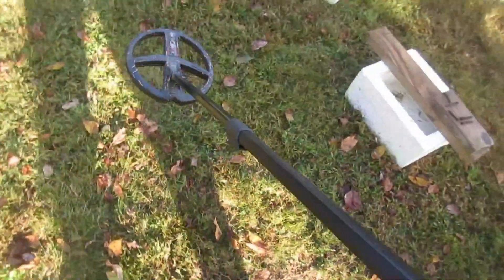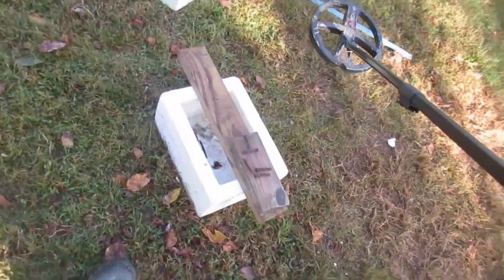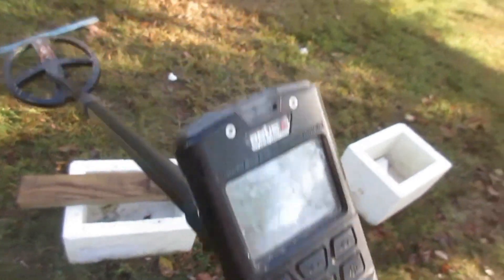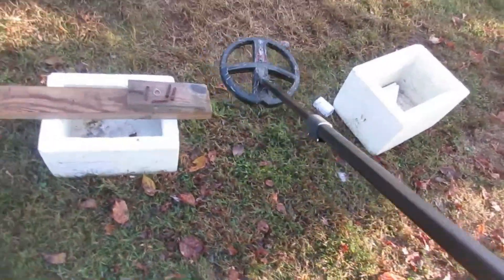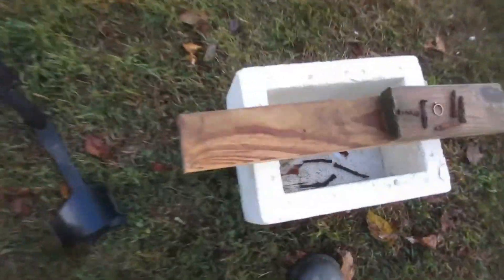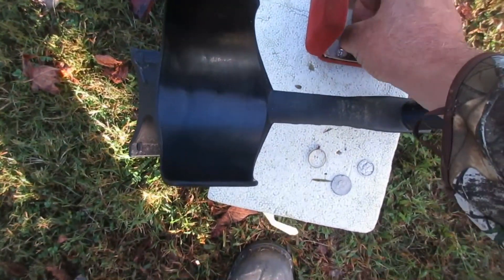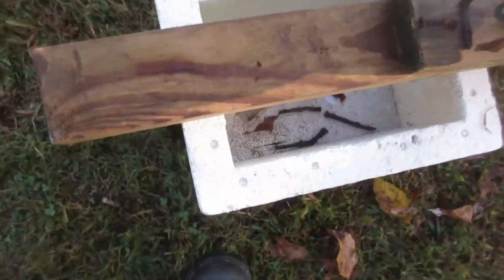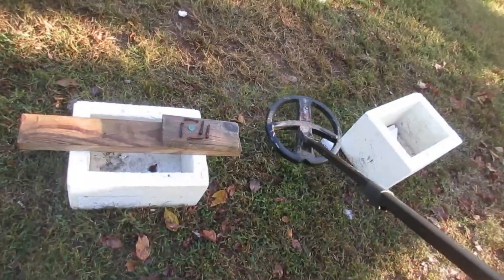Deus 2 Version 2.00 Bird Dog Setup Using Sensitive program